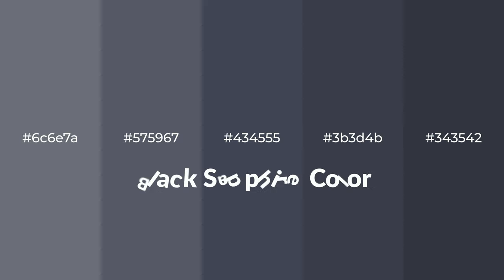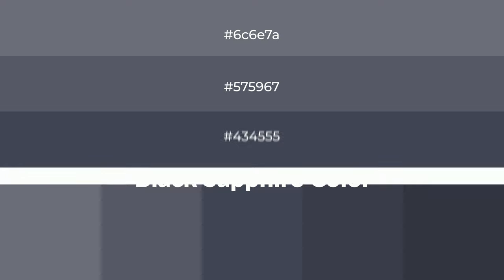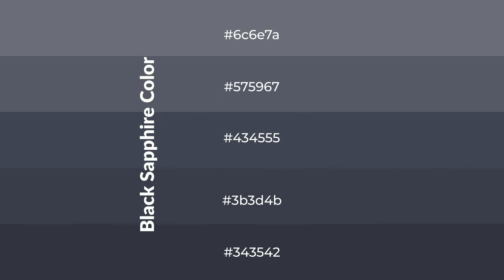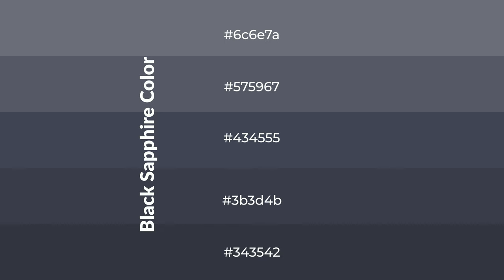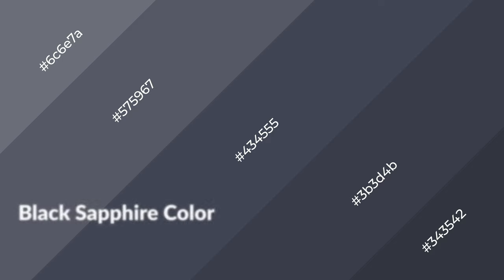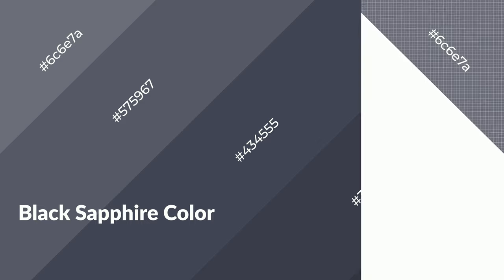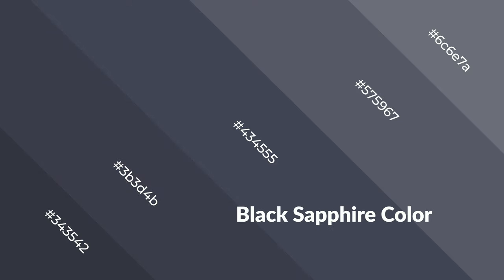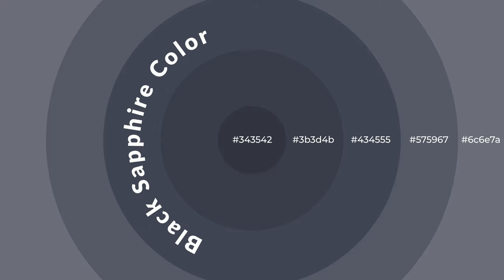Shades & Tints of Black Sapphire color #434555 A Cool Violet color 3b3d4b #343542 #575967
Shades of Black Sapphire color #434555 Cool Shades of Black Sapphire color with Violet hue for your project!

Shades
Hex 3b3d4b

Tints
Hex 575967

Black Sapphire is a cool color, and it emits calming, serene, soothing, refreshing, spacious, unwinding, peace and relaxed emotions. Cool colors are like water, ice, sky, grass, soft and snow. You can see them used in baby products.